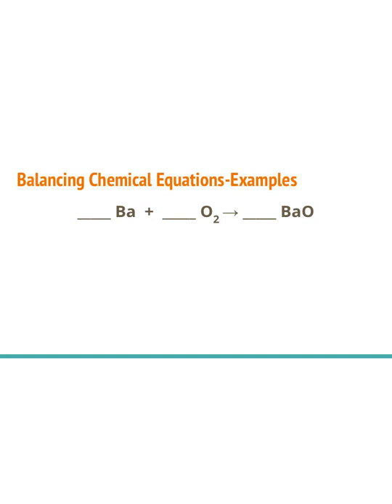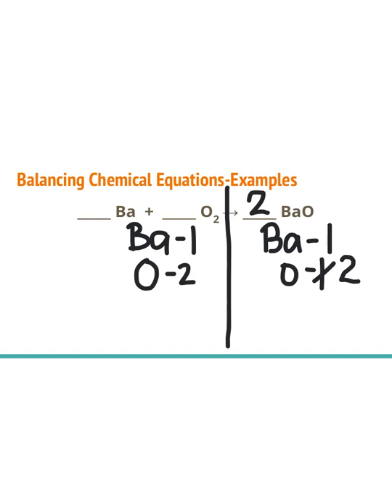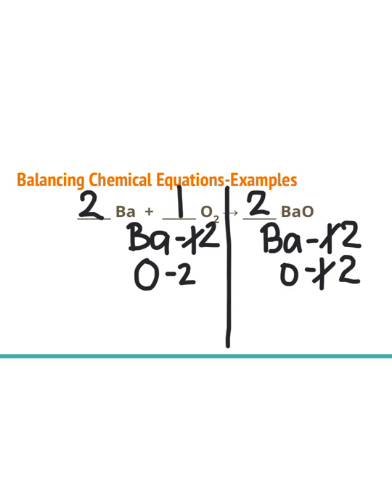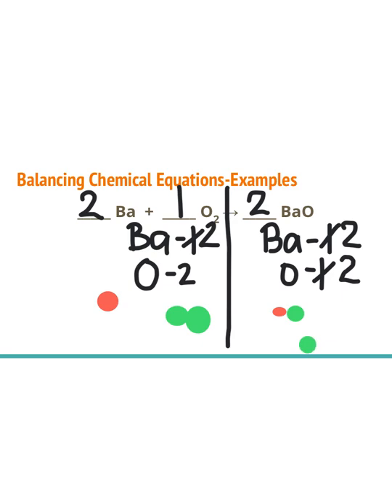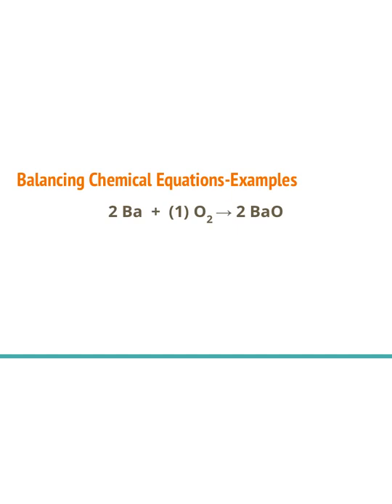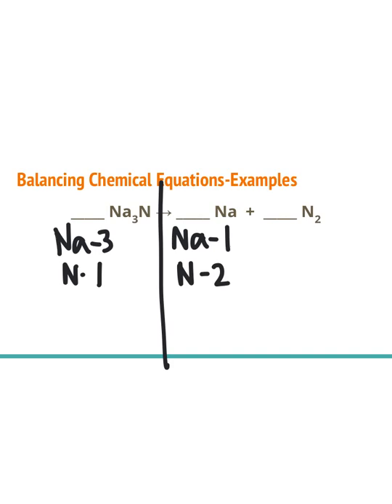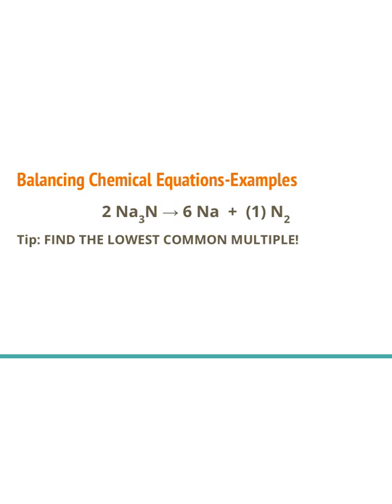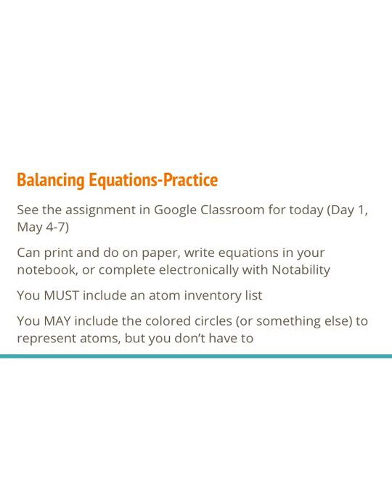Balancing Equations without a Model